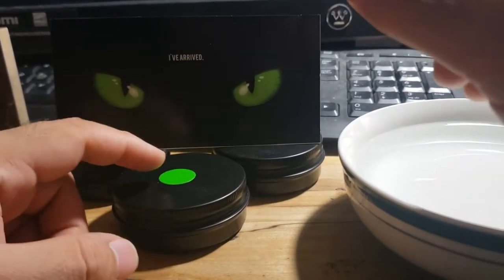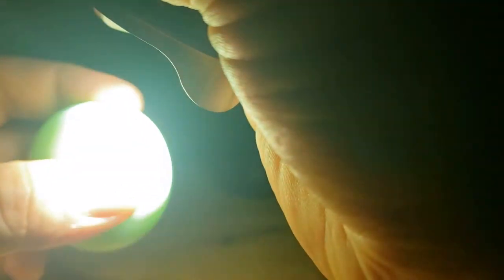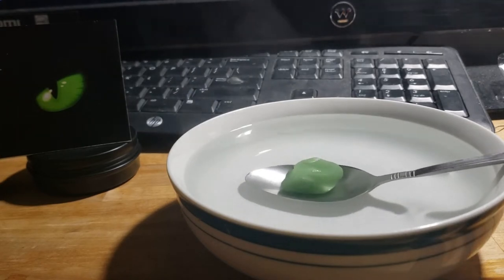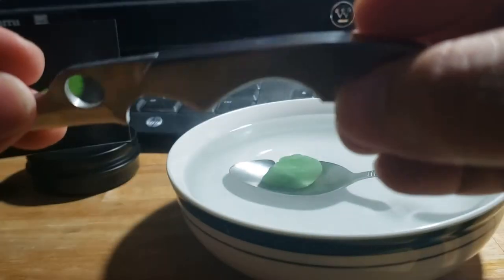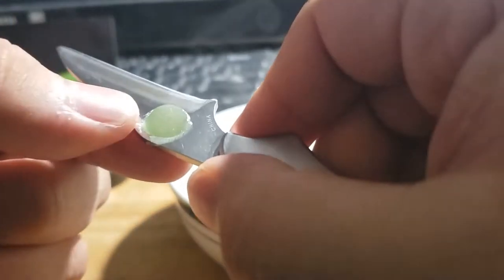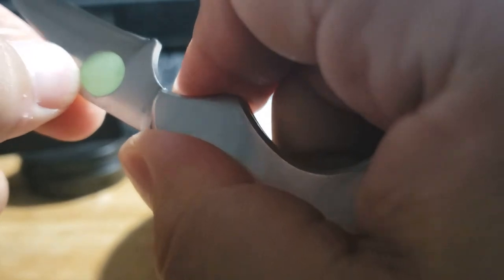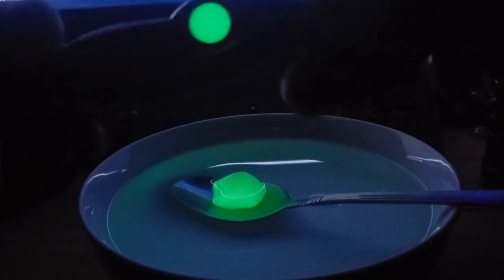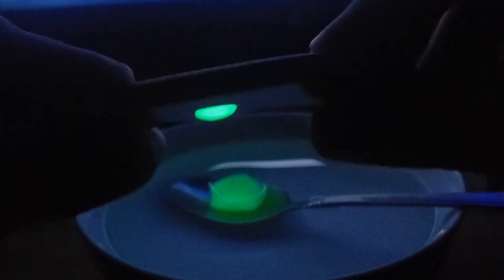Tactiplast - Aurora Green Glow (Lucent) Moldable Plastic Tutorial/Review Coupon in Description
A short demonstration on how to use TactiPlast on your EDC Gear.
1 Heat.
2 Shape
3 Cool
4 Done